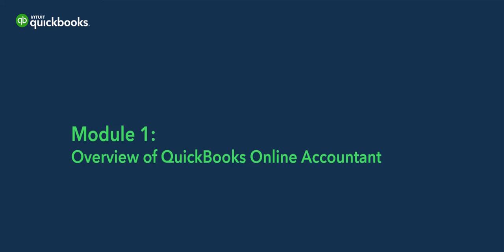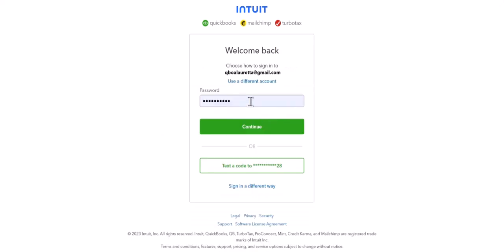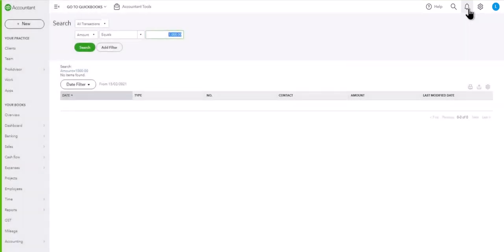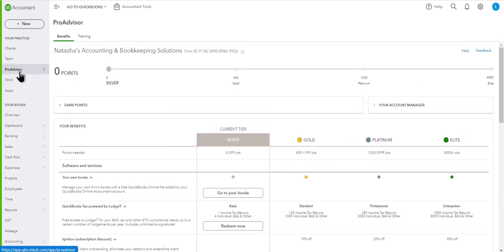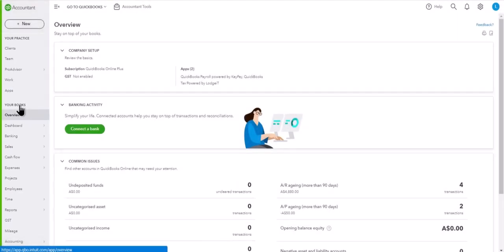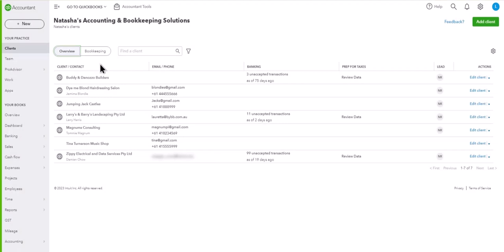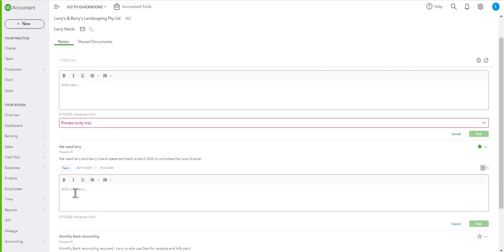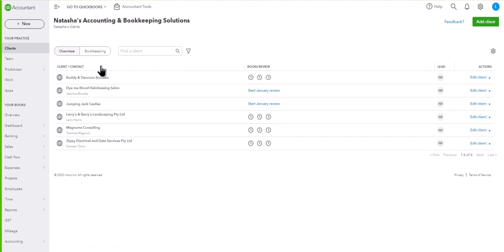02 Overview of QBO Online Accountant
The video script provides an overview of QuickBooks Online Accountant (QBOA), highlighting its features and functionalities for managing accounting or bookkeeping practices. It explains how QBOA allows users like Natasha to access and manage clients, track workflows, bill clients, and more. The script also guides users on how to access QBOA and navigate its dashboard effectively.

Key moments:
00:00 QBOA streamlines accounting practices by providing visibility and access to clients, team management, workflow tracking, time capture, billing, and personal bookkeeping in a centralized platform.
          -QBOA dashboard enables easy access to client files and multiple QBO files simultaneously, enhancing efficiency.
          -The navigation bar in QBOA dashboard offers quick access to various tools like help, search, notifications, and settings for efficient workflow management.
04:56 QuickBooks Online offers accountants tools to manage clients, team members, ProAdvisor program, workflows, apps, and more, enhancing efficiency and organization.
          -Managing clients in QuickBooks Online, including those not using the software, and adding team members with different access rights.
          -Utilizing the ProAdvisor tab for program entitlements and accessing training, as well as setting up workflow projects for clients.
          -Adding client QBO subscription apps, managing firm apps, and accessing free QuickBooks Online Plus file for practice management.
          -Exploring various features in QuickBooks Online such as connecting bank accounts, invoicing clients, tracking expenses, and generating reports.
09:52 QuickBooks Online provides a comprehensive dashboard for managing client details, notes, shared documents, and bookkeeping status efficiently.
          -Client details and actions. The dashboard allows editing client information, preparing taxes, and managing client subscriptions.
          -Notes and communication. Users can add, edit, delete notes, share with the team, and communicate within the platform.
          -Shared documents organization. The platform enables sharing and organizing documents with clients and accounting firms.
          -Bookkeeping status overview. Users can review and manage bookkeeping status, including lead accountant/bookkeeper details and client search functionality.